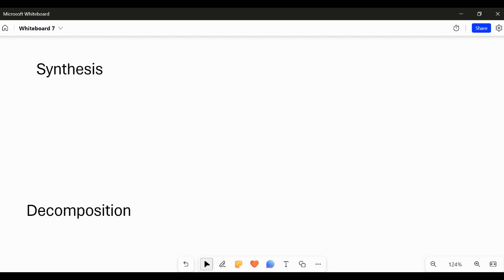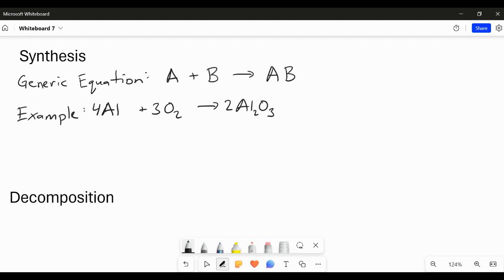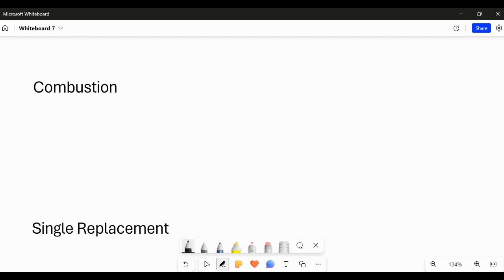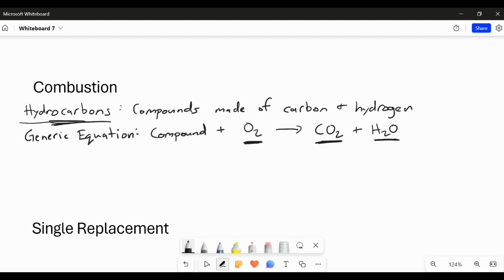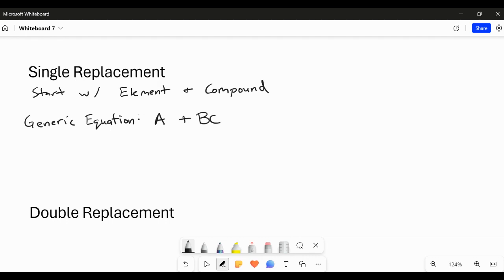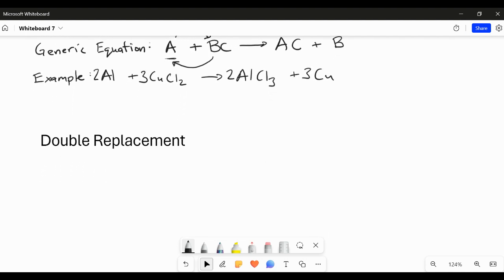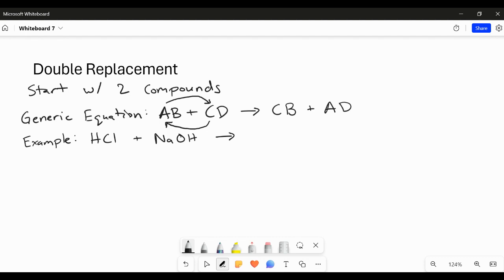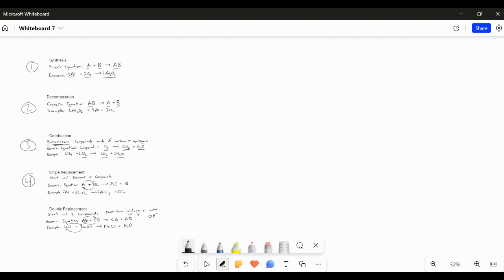Types of Chemical Reactions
A short video going over the five main types of chemical reactions.